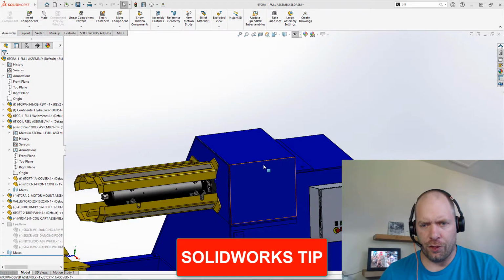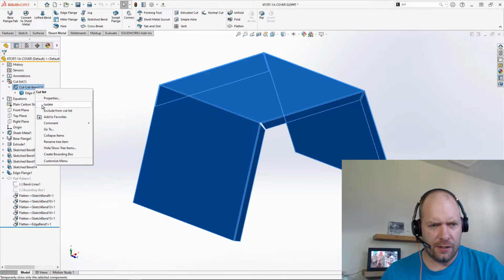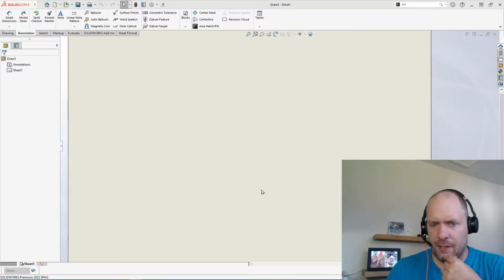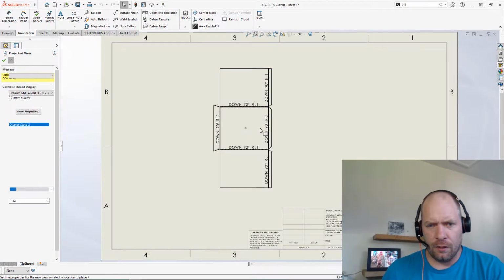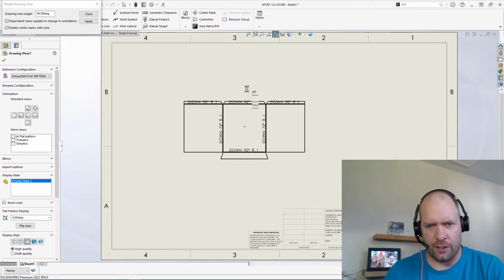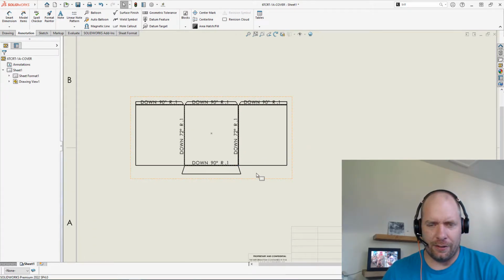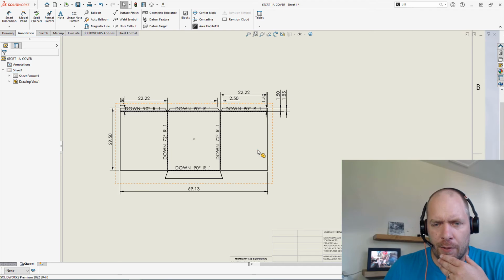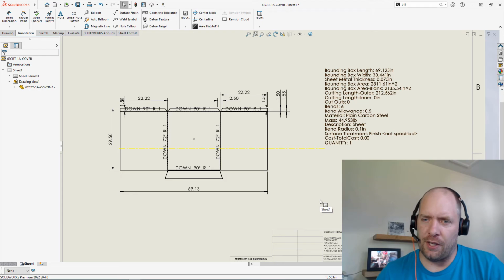SOLIDWORKS Tip: Insert Sheet metal notes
Simple trick to insert sheetmetal properties